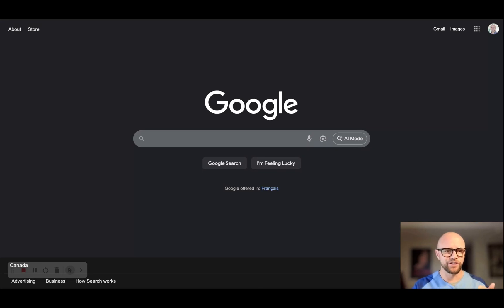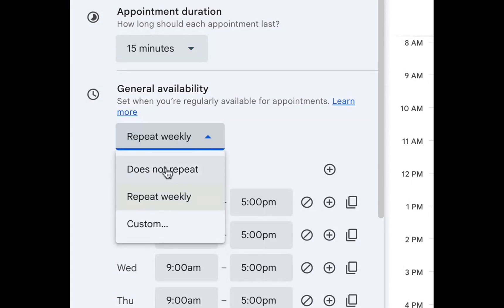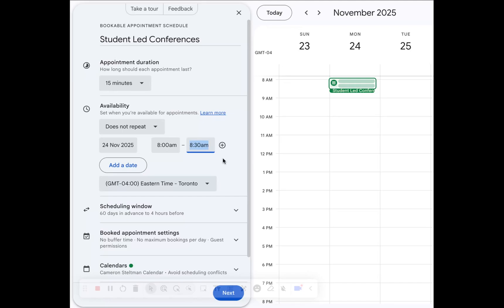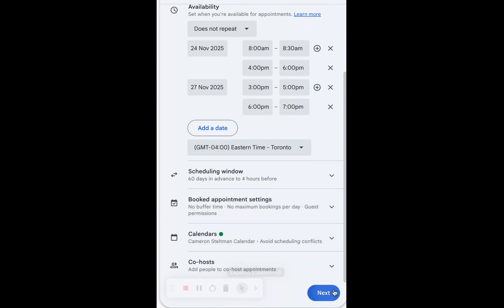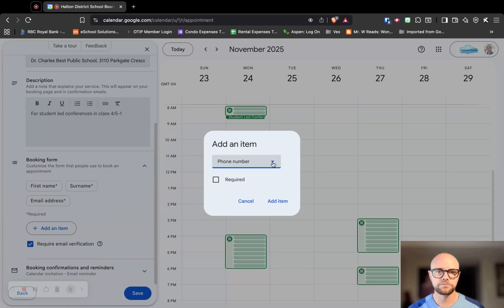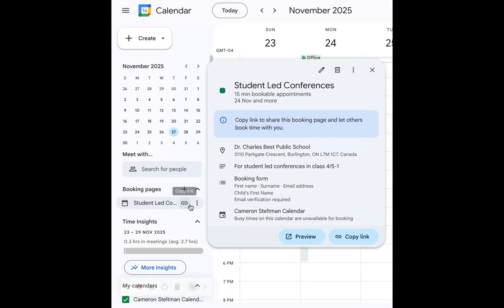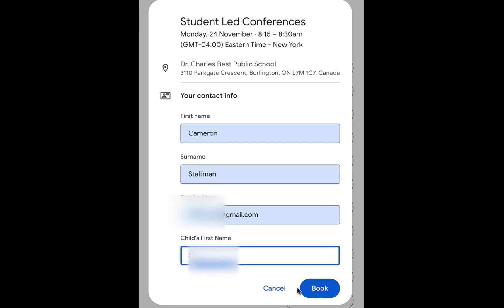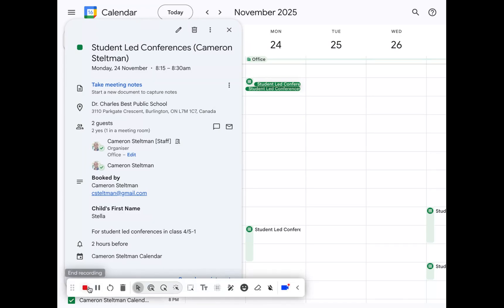New Feature: Appointment Schedule in Google Calendar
Learn how to easily set up appointment schedules for student-led conferences using the appointment schedule in Google Calendar! In this Tech Tips with Cameron episode, you'll discover step-by-step instructions to create bookable time slots, customize availability, and collect key family info—including their child’s name. While parents must have a Google account to book, they could also book with their child's account too. Whether you're new to Google Calendar or just exploring its latest tools, this tutorial will help you stay organized and connected with families. Watch now to simplify your scheduling process and make booking times to meet, a breeze!